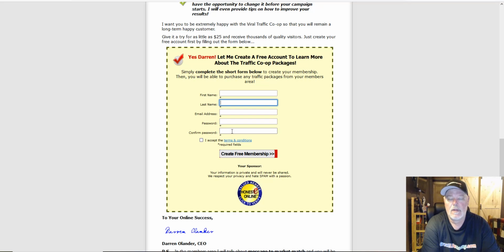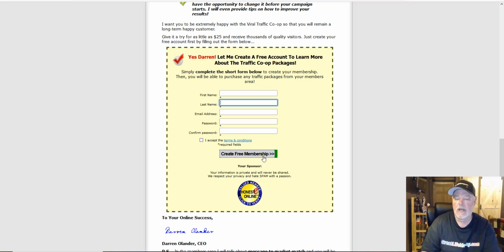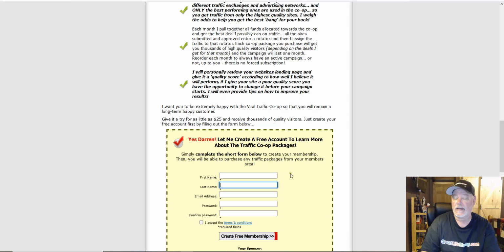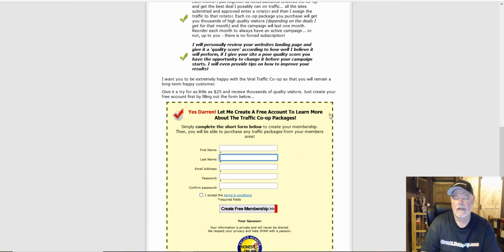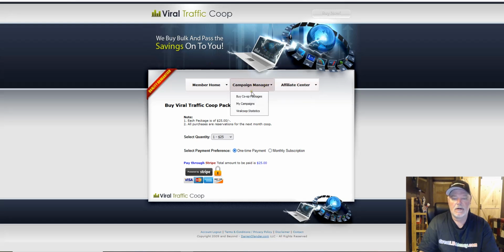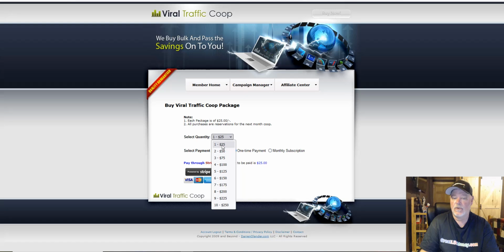Viral Traffic Co-op: Proven hands free website traffic solution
Viral Traffic Co-op: Reliable, Automated Website Traffic Solution

Experience push-button traffic with Viral Traffic Coop. Purchase a co-op package, set a URL, and receive automated traffic and leads on autopilot when your campaign begins.

Make sure to watch the video all the way through, there is definitely a few things you need to know, before you use ViralTraffic Co-op to drive website traffic and leads to your offers.

The Viral Traffic Co-op platform is a great way to get automated traffic and leads growth by submitting your URL, and letting the system do the work to generate website traffic for you.

The owner Darren Olander, buys his web traffic in bulk & passes the savings onto you.

Be part of a community of others who are ultra focused on reaching their dreams and goals

We provide the marketing guidance and support you and everyone who joins our team needs to maximize your success.

I will be putting out more videos on how to get hands free website traffic that work on autopilot.

Who We are: ▶️▶️ Richard And John Weberg. We have been helping people make money online and in network marketing for a combined 29+ years. We are on a mission to help people across the world learn how to start, build, and grow a successful business online.